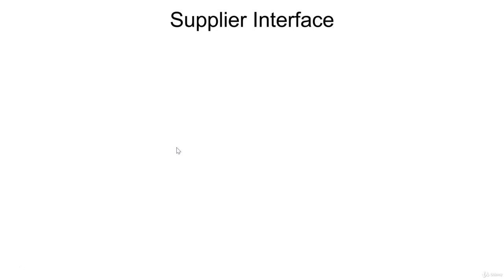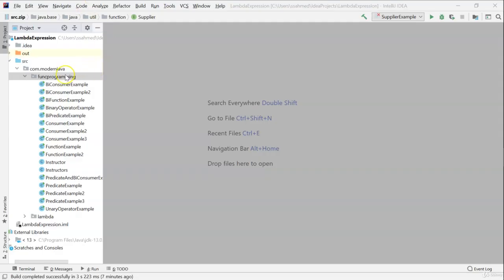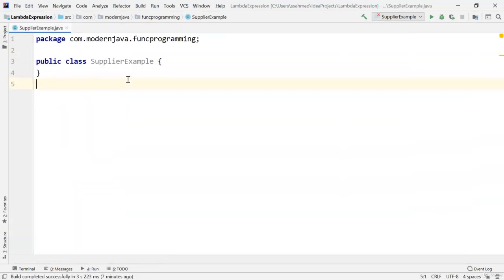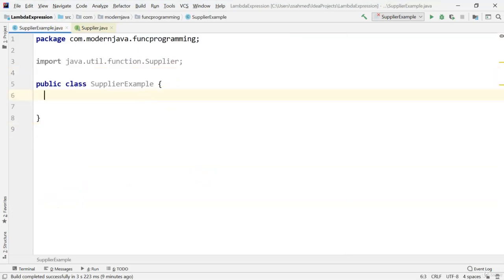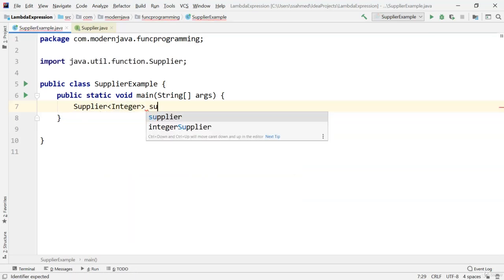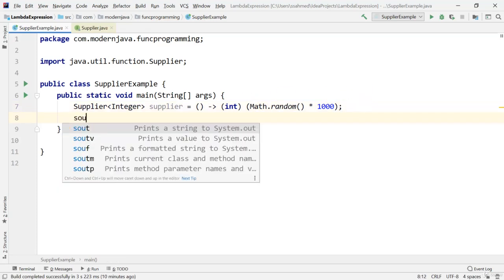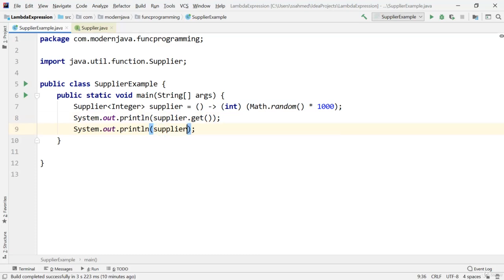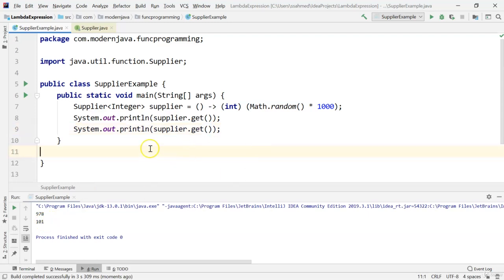JAVA Advance Full Course - 32 Java8+ Supplier